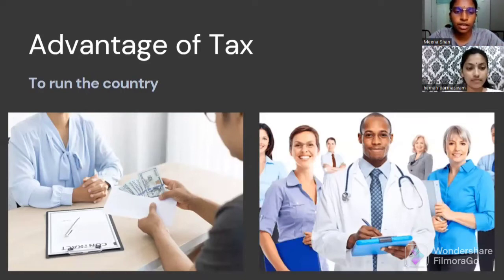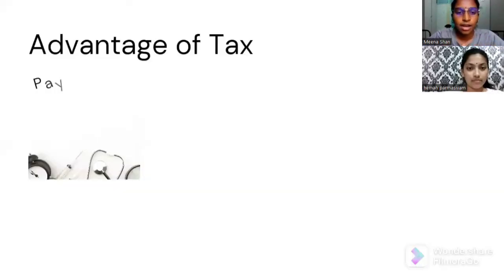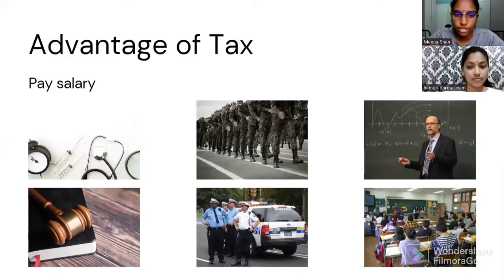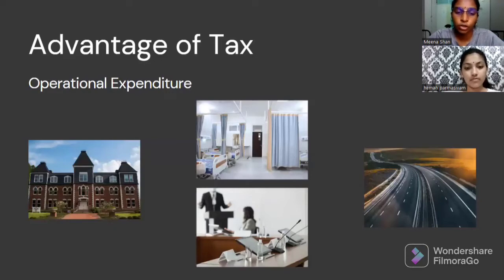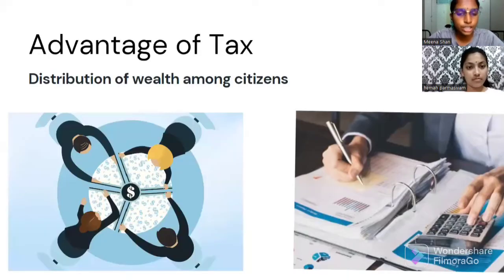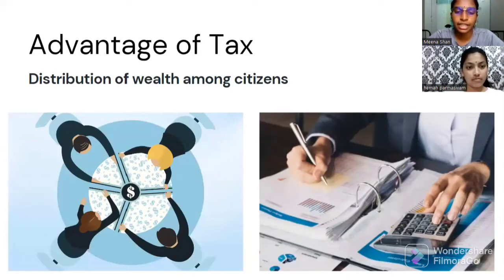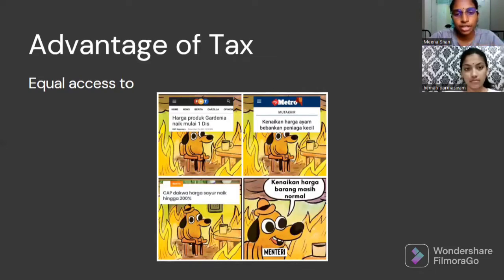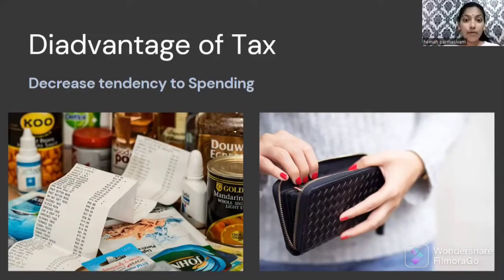LPE 2301 ACADEMIC INTERACTION AND PRESENTATION FINAL VIDEO